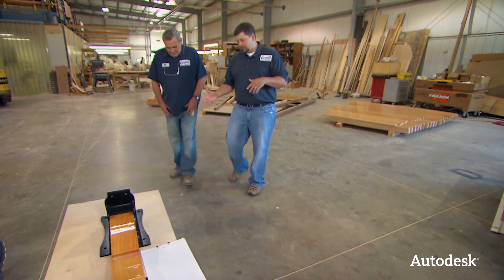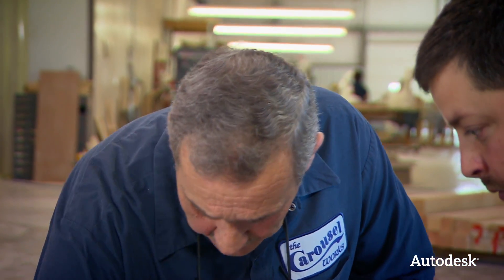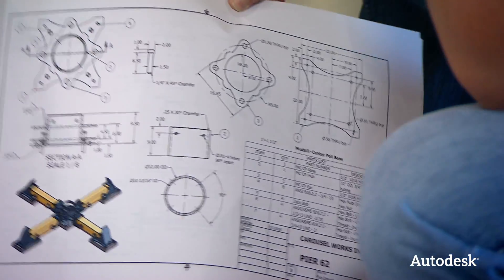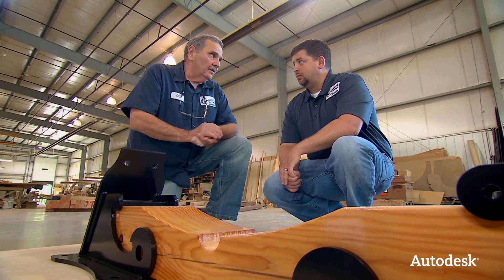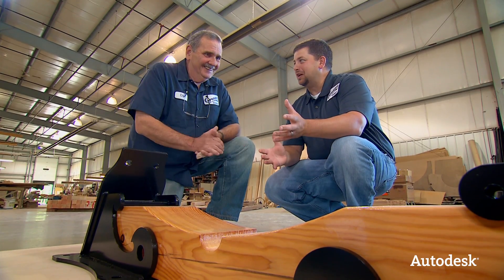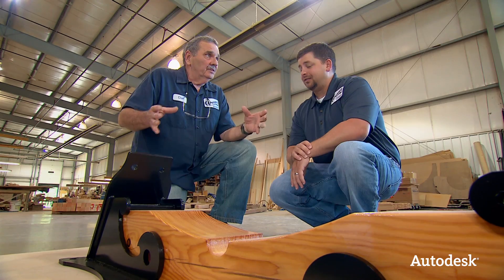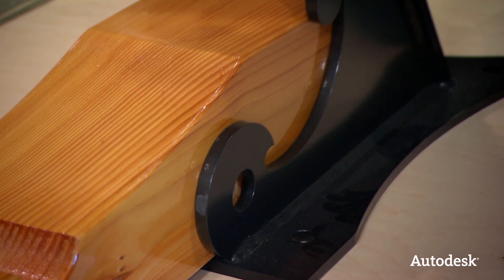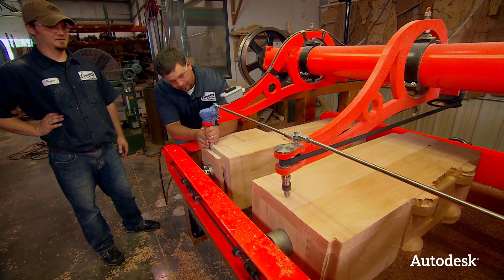Autodesk On the Job - Carousel Works Part 2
In this episode of On the Job Rob visits Inventor of the Month customer Carousel Works. Carousel works is the world's largest manufacturer of hand carved wooden carousels. Hand carved and Inventor of the Month? That's what he thought so he headed off to Ohio to see how leading edge technology is mixing with old school craftsmanship.